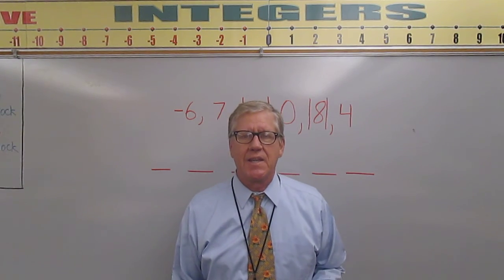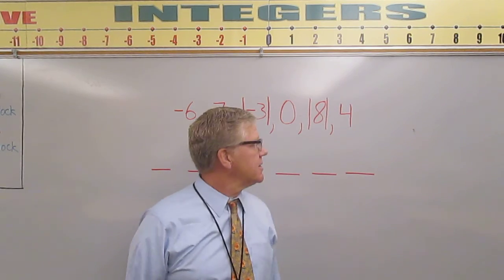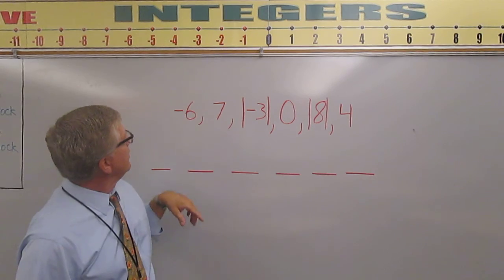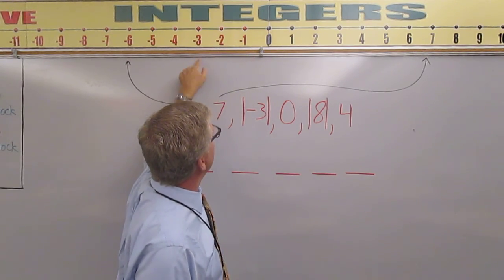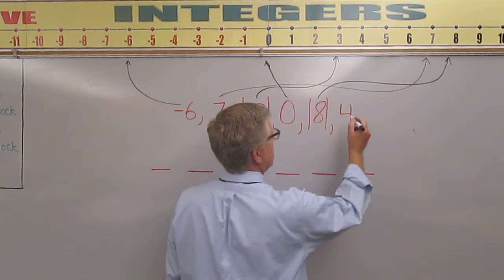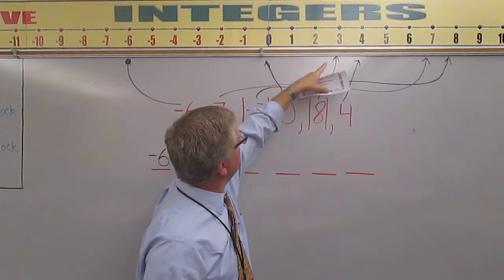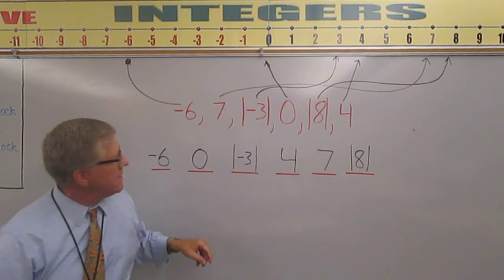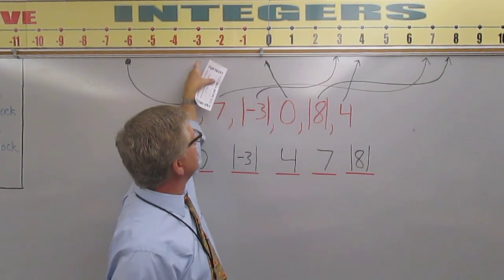Absolute Value from least to greatest